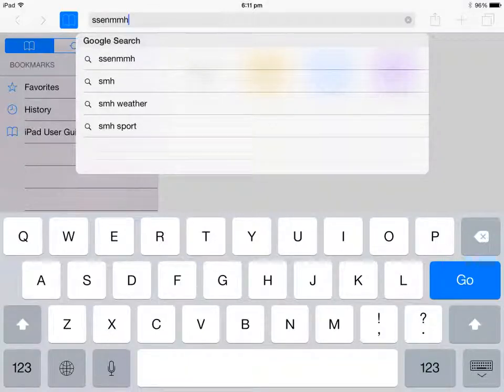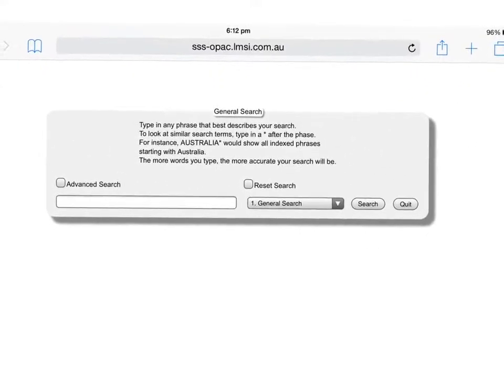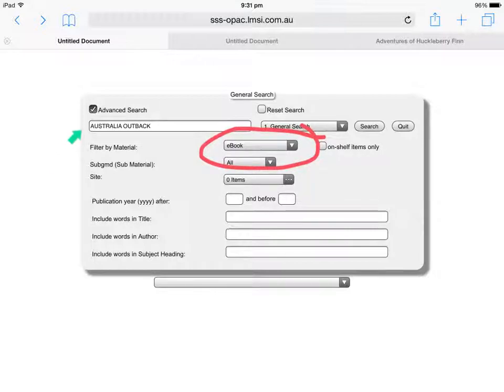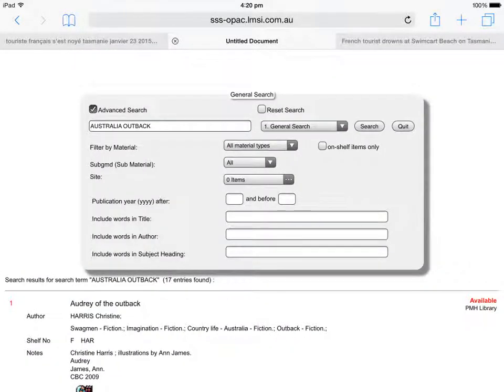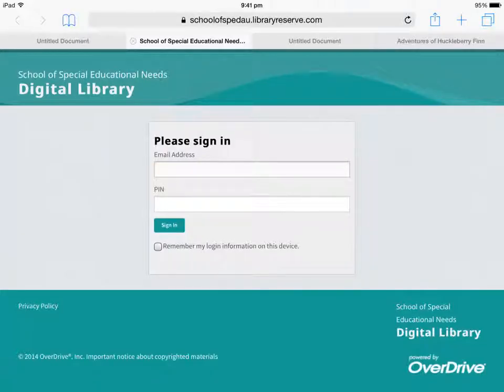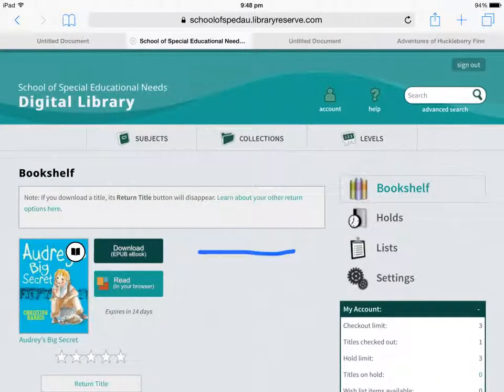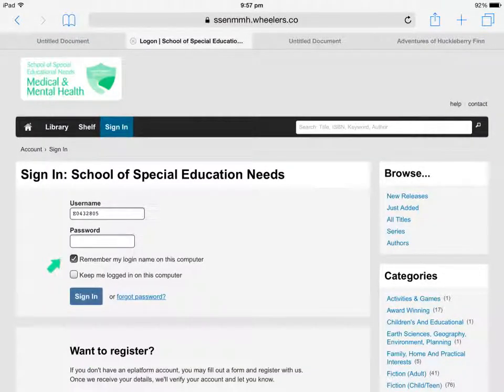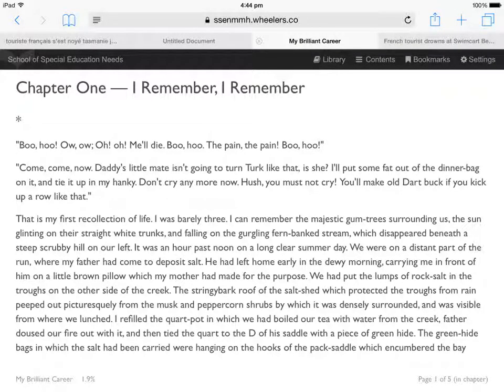How to borrow eBooks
Explains how to borrow a book from Overdrive or Wheelers via SSEN:MMH library database